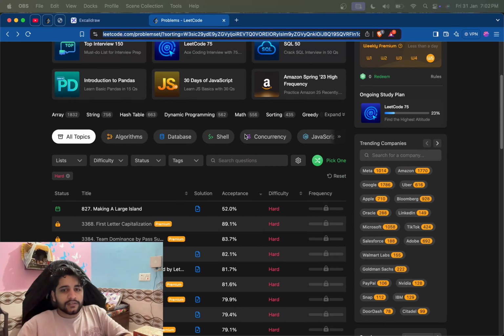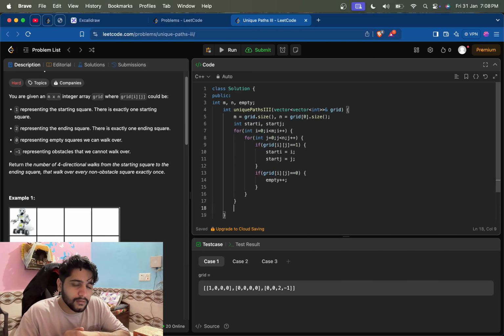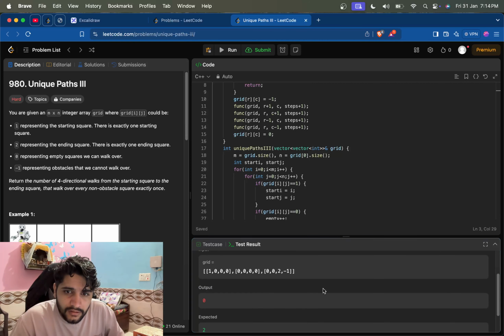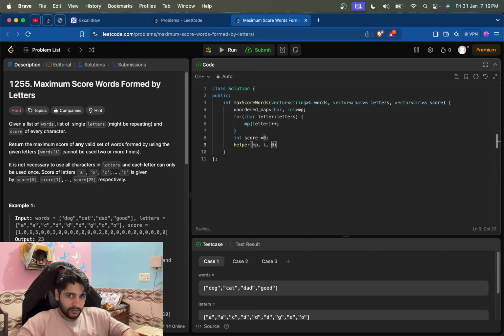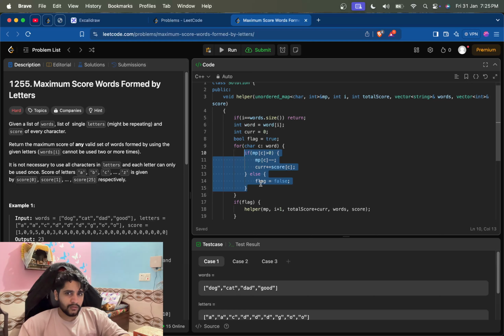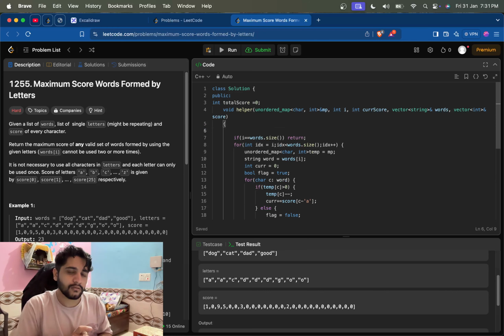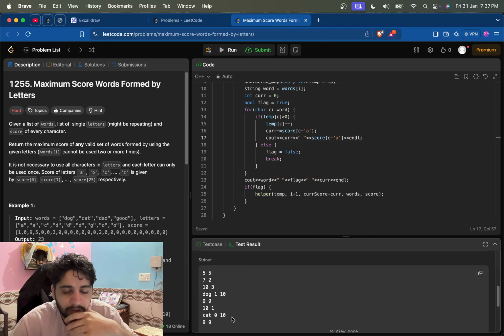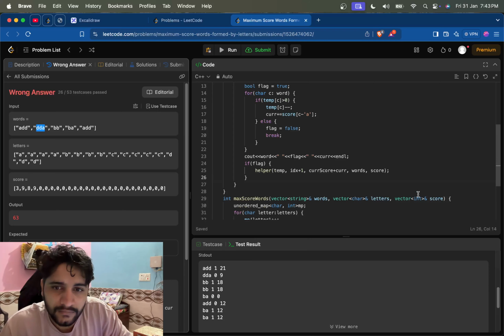DAY 27 || Doing Leetcode daily until I get a job